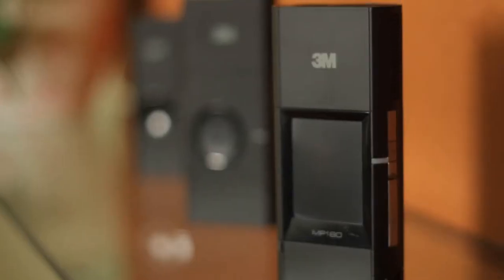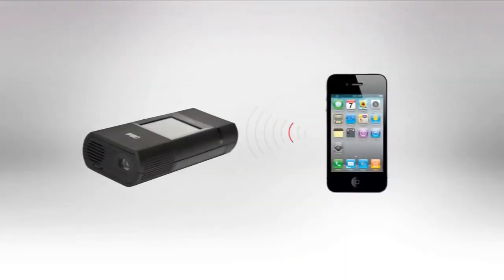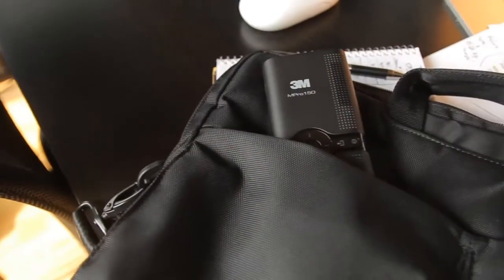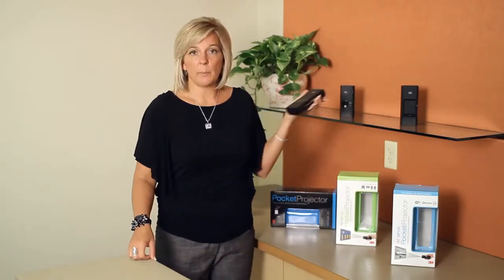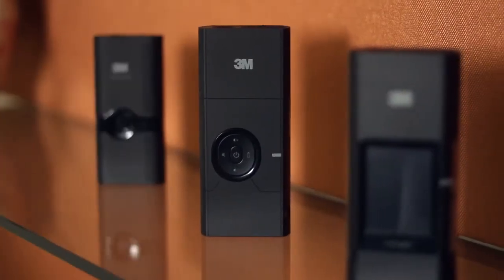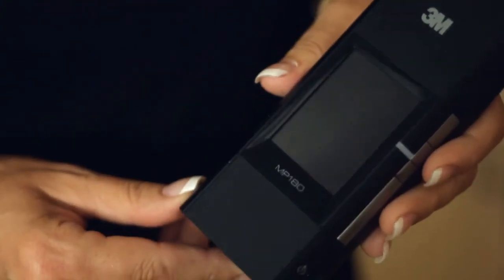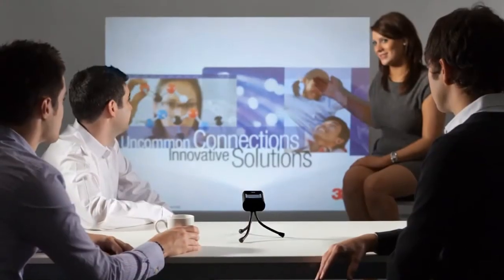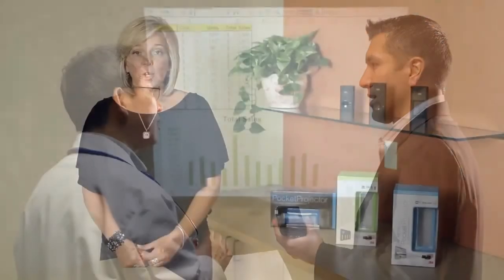3M Pocket Projector Overview.mp4